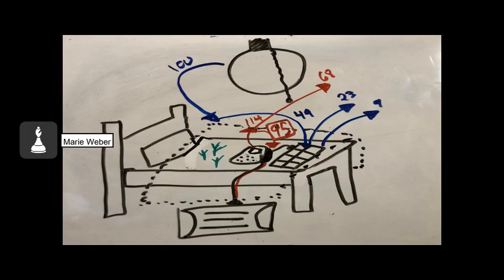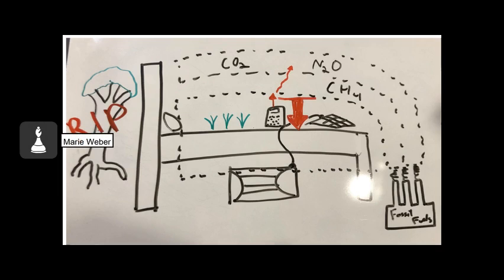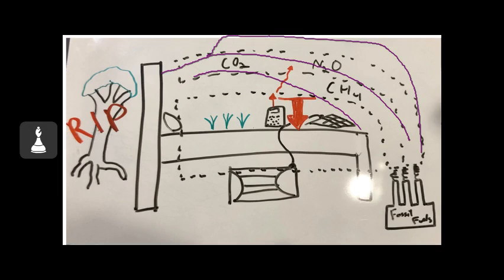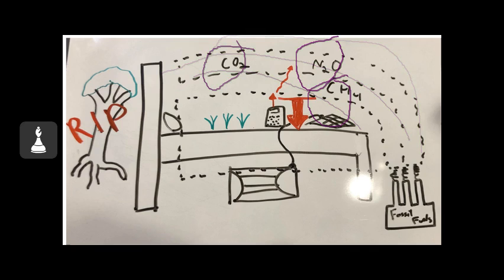Plant Communities and Climate Change